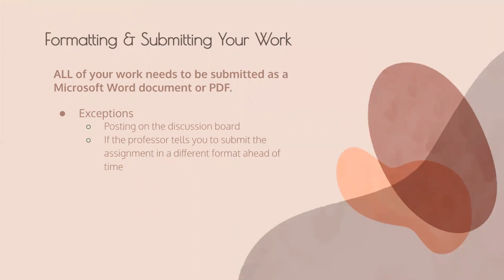Online Orientation Updated